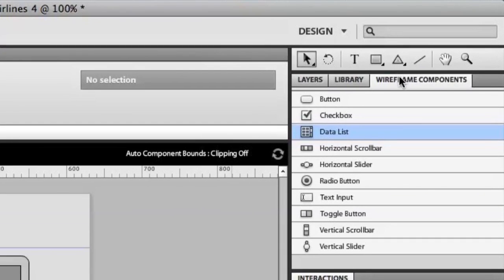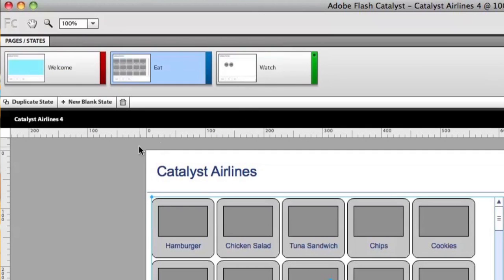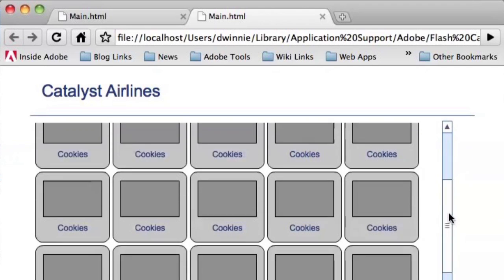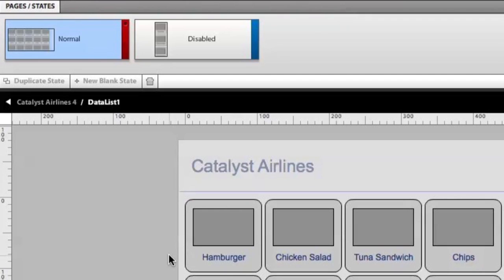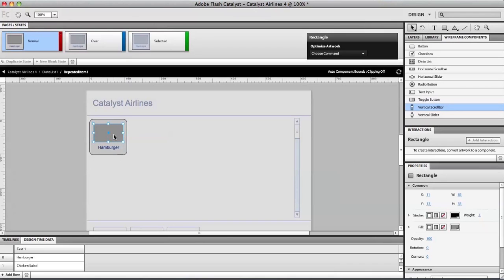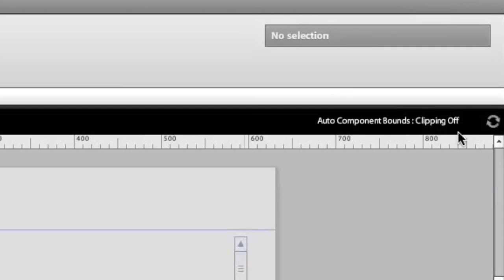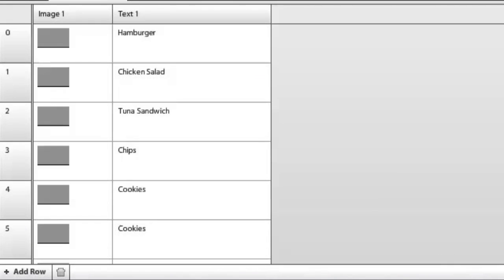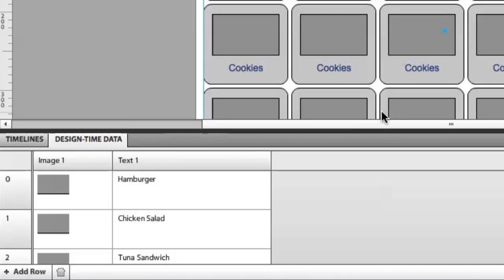Flash Catalyst 1:1 with Doug Winnie - Design Components from Wireframe Artwork (episode 5B)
(continued):  Adobe Flash Catalyst CS5 offers a number of complex components.  Doug Winnie demonstrates how to use wireframe drawing tools to build and customize the data list component.